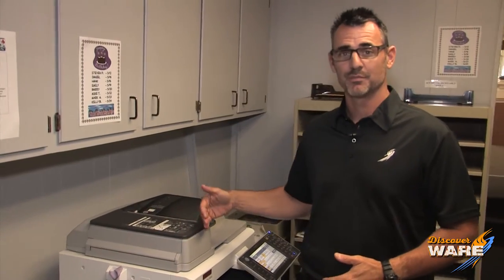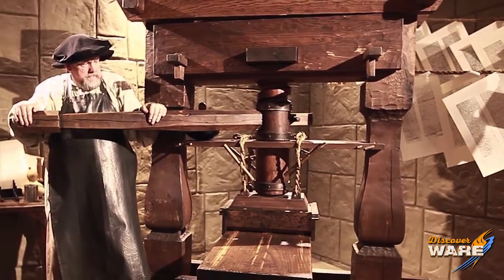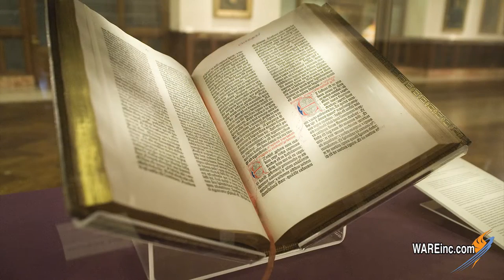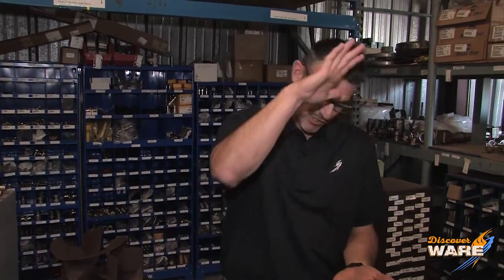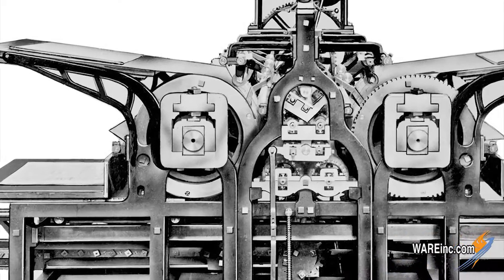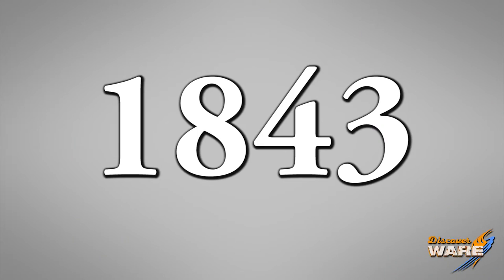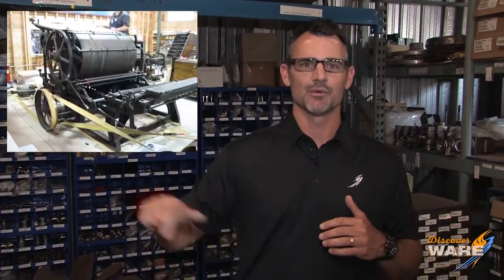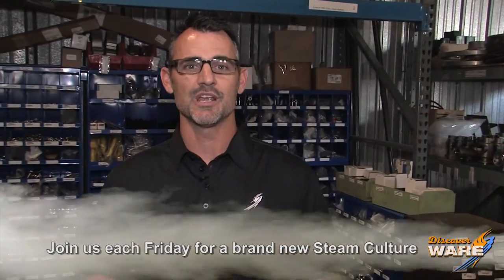Steam Rotary Printing Press--Steam Culture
Did you know that the first printed item in history was the Bible? On today's episode of Steam Culture, Brent will be looking at how the invention of the steam engine in 1775 created new printing press technology for the 1800s. Using the power of steam, they went from printing thousands of pages a day to millions.

Key Terms:
Printing Press
Gutenberg printing press
Johannes Gutenberg
Friedrich Koenig
Steam engine
Industrial Revolution
James Watt
Richard Hoe
Rotary Press
Steam-powered rotary press

We offer nationwide boiler rental. Get a quote within an hour!

4steamware.com - Purchase clever, steam industry themed t-shirts. All proceeds go to Kosair Charities.

Category
Science & Technology
License